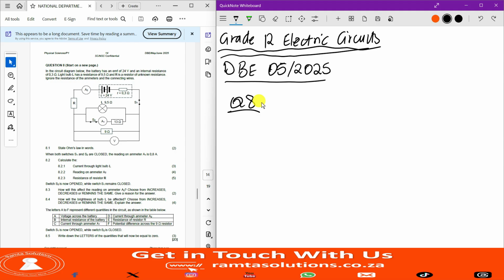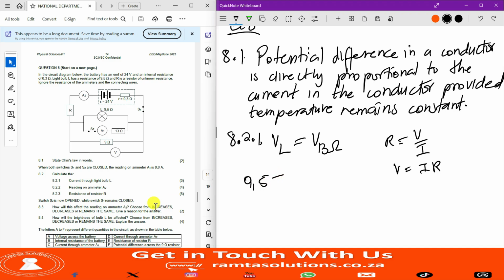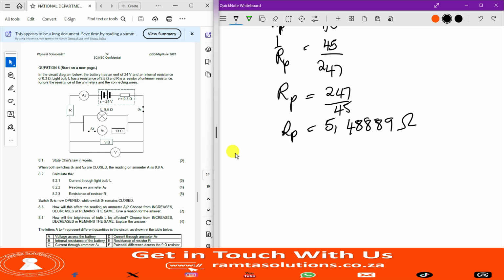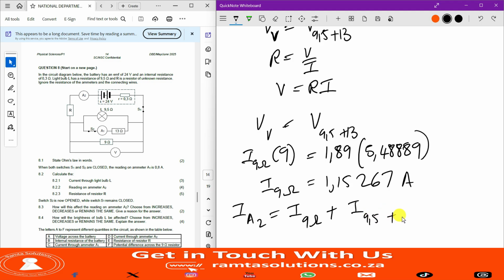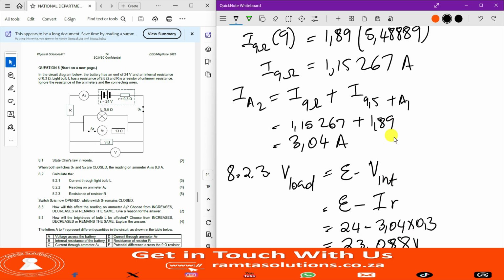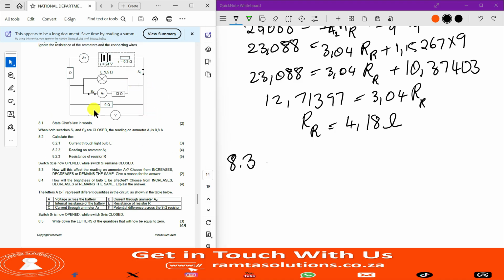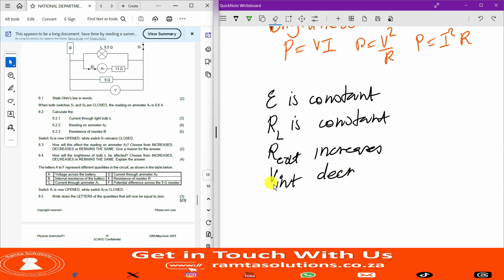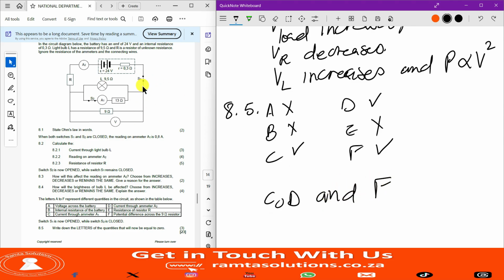Grade 12 Electric circuits | Exam Prep 3 | DBE May 2025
Electric circuits exam questions from physical sciences paper 1 of DBE's May 2025 examinations

Please note:  8.3 Should be decreases because external resistance increases.